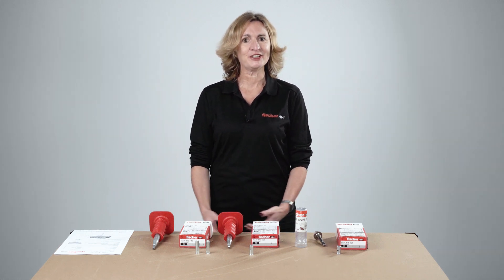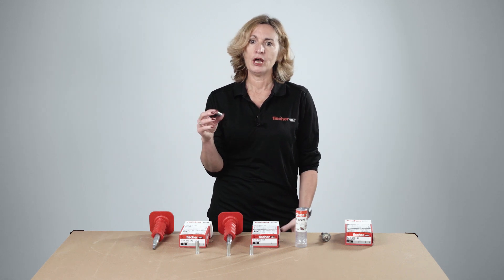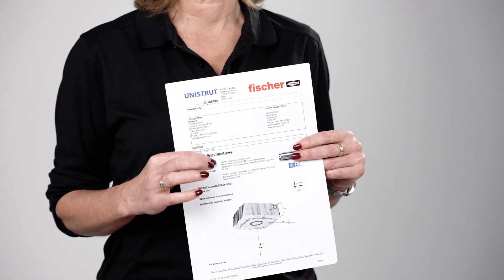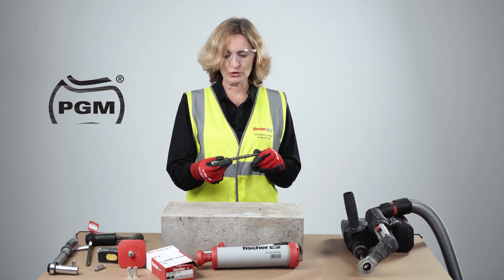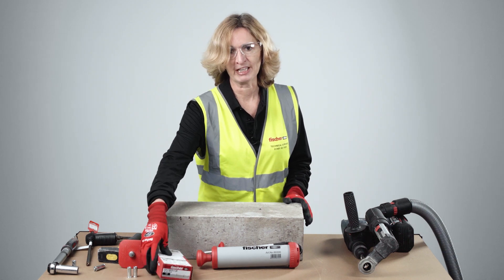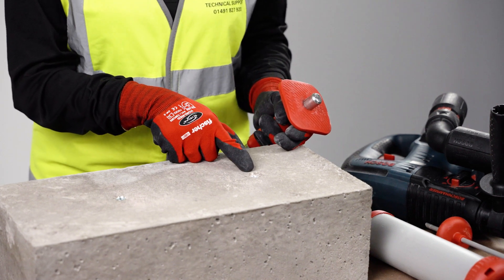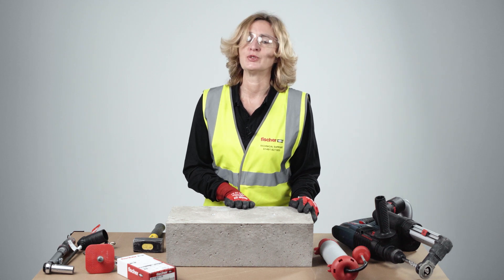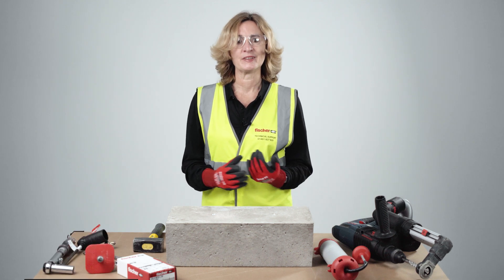fischer EA II Drop In Anchor | fischer ToolBox Talks Training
Learn about the fischer EA II drop in anchor, taught by fischer UK's Head of Technical Mirka Valovicova. This video covers product details, sizes, installation, and technical information.

If you still need help, learn more about fischer EA II drop in anchor